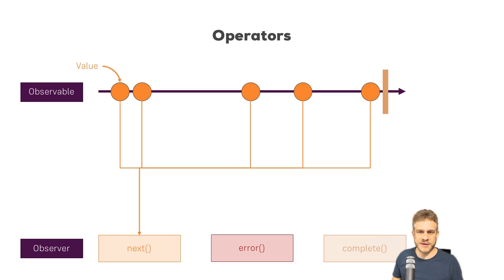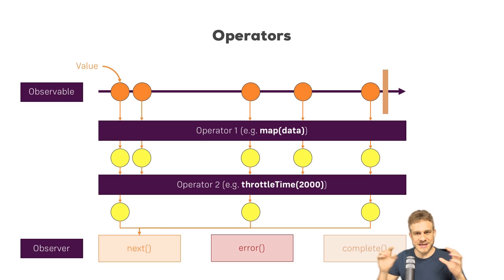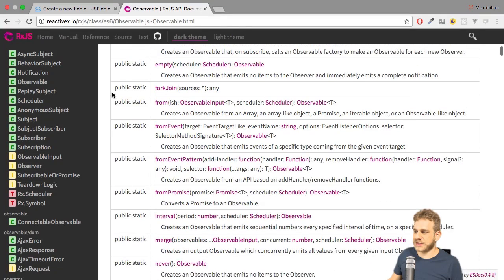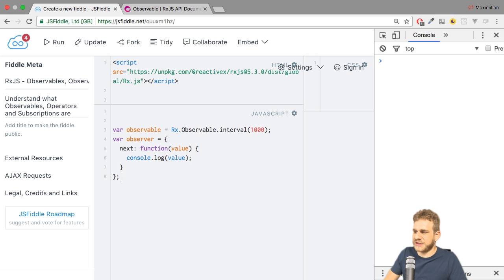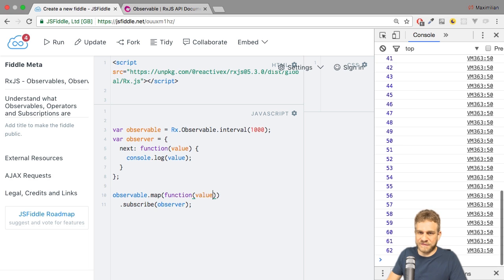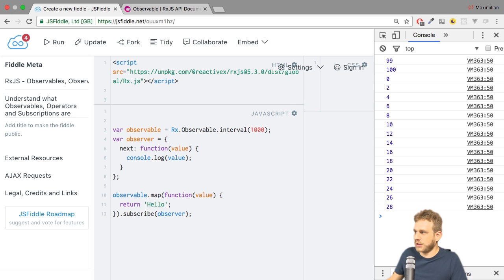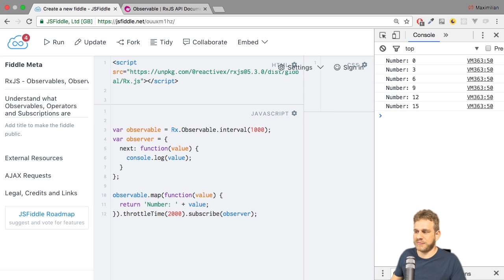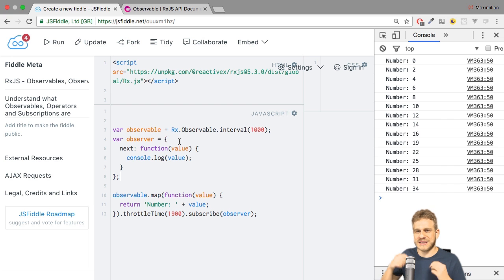RxJS OPERATORS LIKE map() OR throttleTime() | RxJS TUTORIAL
RxJS Operators - What are they, how may you use them? Let's dive into them at the example of map() and throttleTime()!